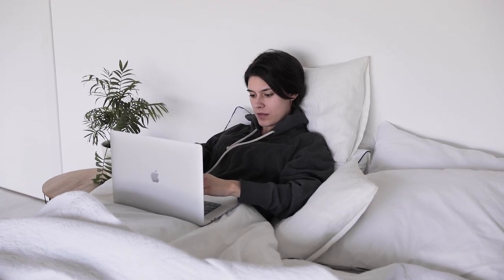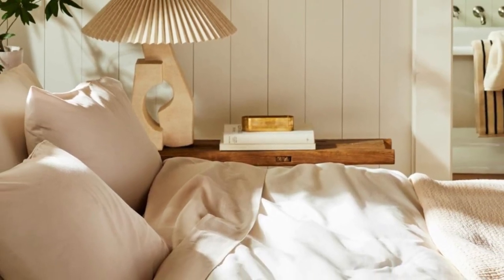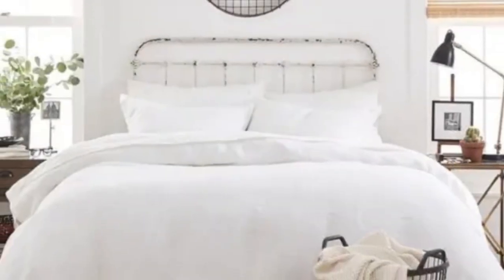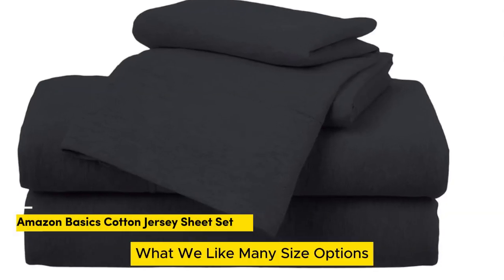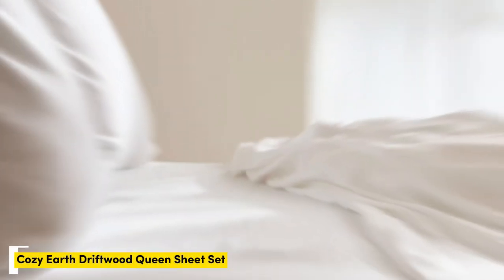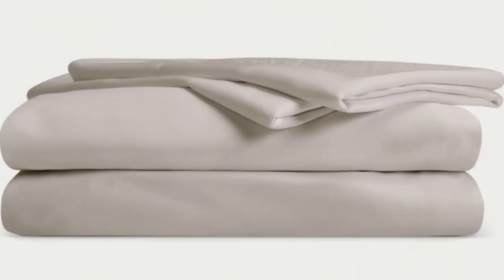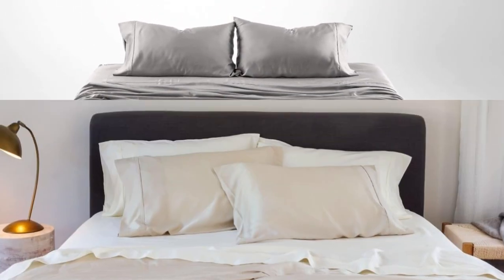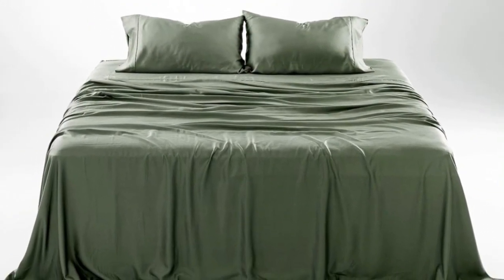Top 5 Best Queen Bed Sheets Reviews in 2024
In this video we will show Top 5 Best Queen Bed Sheets Reviews, Brooklinen Luxury Sateen Sheet Set, BOLL & BRANCH Signature Hemmed Sheet Set, Amazon Basics Cotton Jersey Sheet Set, Cozy Earth Driftwood Queen Sheet Set, Olive + Crate Luxury Eucalyptus Queen Sheets

 👉 Best 5 Queen Bed Sheets Lists:

1) Brooklinen Luxury Sateen Sheet Set

2) BOLL & BRANCH Signature Hemmed Sheet Set

3) Amazon Basics Cotton Jersey Sheet Set

4) Cozy Earth Driftwood Queen Sheet Set

5) Olive + Crate Luxury Eucalyptus Queen Sheets

In this video we'll be comparing the Top 5 Best Queen Bed Sheets that are designed for different kinds of users. We will take into account performance features and price so you can decide which is best for you. All the products on our list were selected based on their own inherent strengths and features.

We'll be comparing the Brooklinen Luxury Sateen Sheet Set, BOLL & BRANCH Signature Hemmed Sheet Set, Amazon Basics Cotton Jersey Sheet Set, Cozy Earth Driftwood Queen Sheet Set, Olive + Crate Luxury Eucalyptus Queen Sheets; which are all great options if you're in the market for a best Sheets.

0:00 - Intro
0:22 - Brooklinen Luxury Sateen Sheet Set
1:33 - BOLL & BRANCH Signature Hemmed Sheet Set
3:07 - Amazon Basics Cotton Jersey Sheet Set
4:06 - Cozy Earth Driftwood Queen Sheet Set
5:41 - Olive + Crate Luxury Eucalyptus Queen Sheets